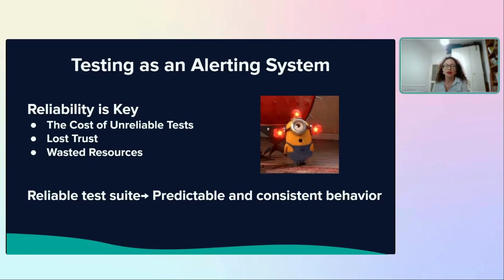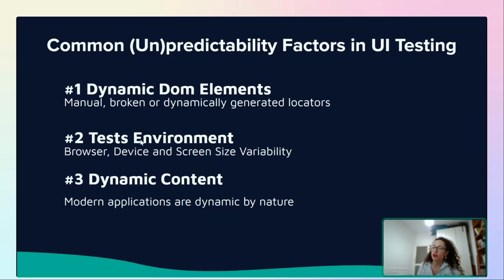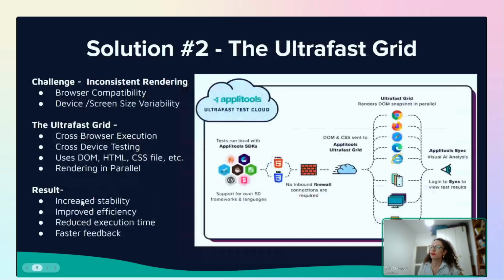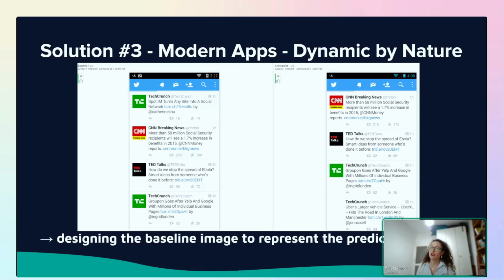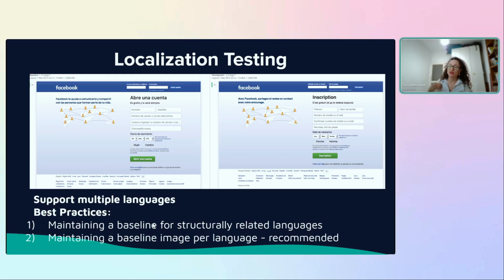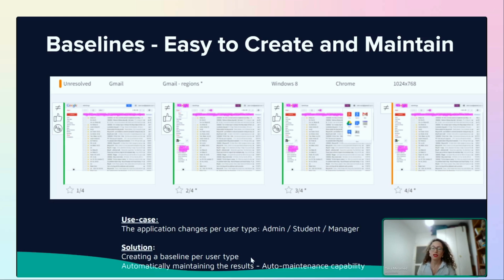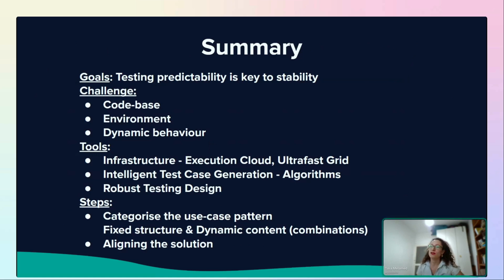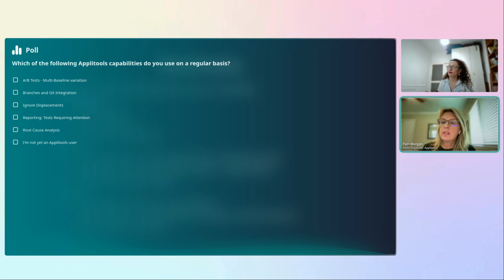Test Automation for Dynamic Applications | Applitools in Action: AI-Powered Testing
Discover how Applitools' AI-powered solutions tackle the challenges of dynamic applications and content in test automation.

• Establish a consistent testing pipeline for applications with frequently changing data.
• Minimize testing maintenance efforts while expanding coverage and precision.
• Implement baselines that identify only significant UI changes, increasing test dependability.